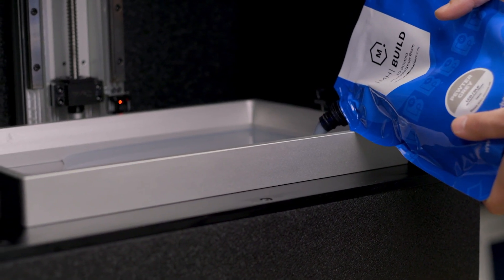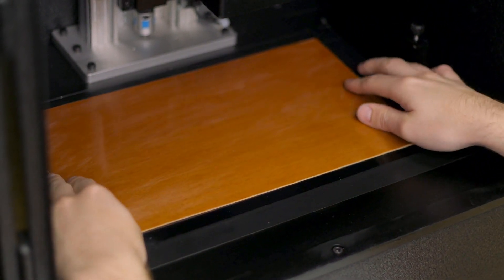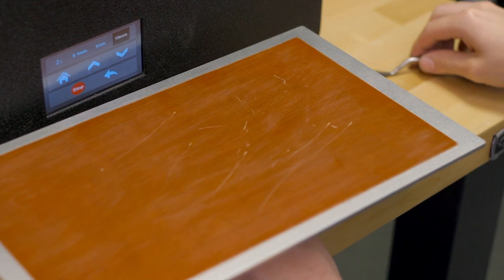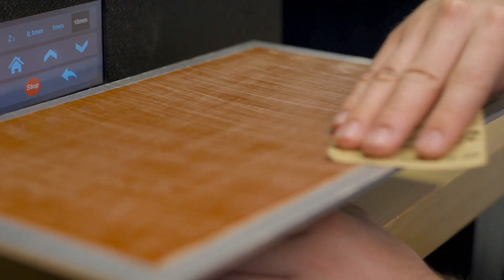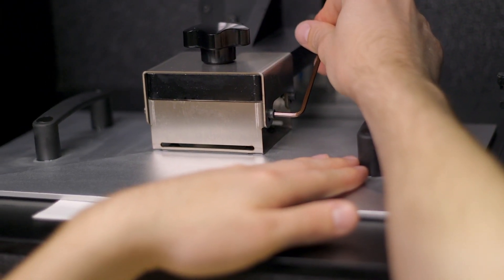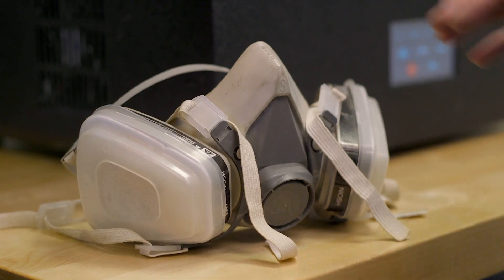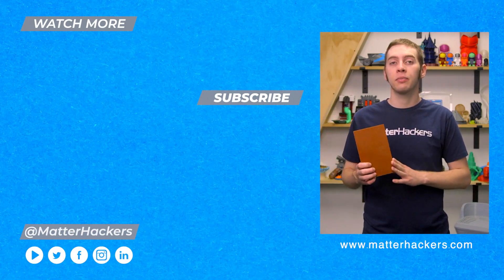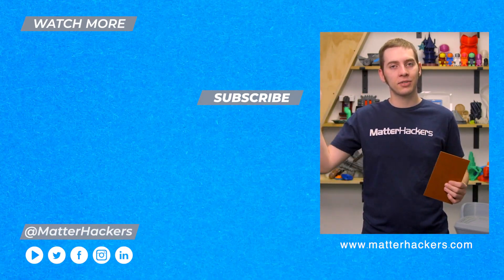Tech Breakdown: Layerlock SLA Build Surfaces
Improve bed adhesion on your resin 3D printer with LayerLock SLA Resin 3D Printing Build Surface! This awesome build sheet is engineered to take the guesswork out of getting those photopolymer resin-printed parts to stick to the plate. Compatible with most 3D printing resin brands and types such as MH Build Epoxy-Free Resin, this thin build surface with an adhesive backing guarantees the print object will stick to the build sheet throughout the entire print session.